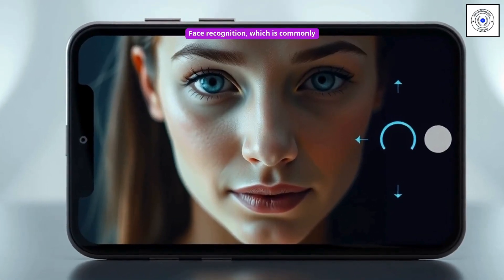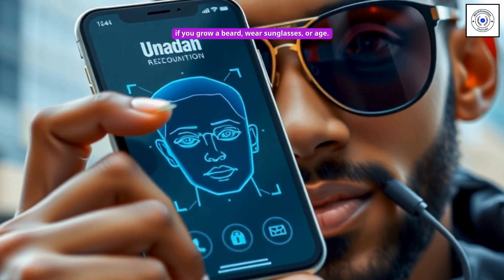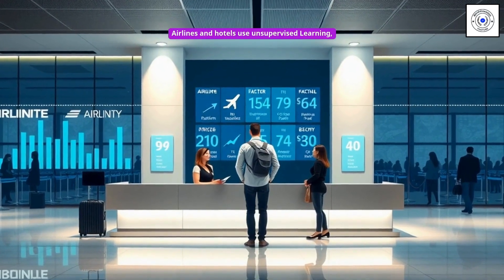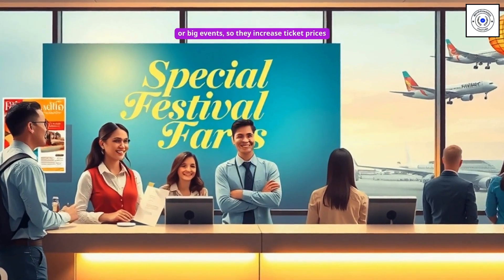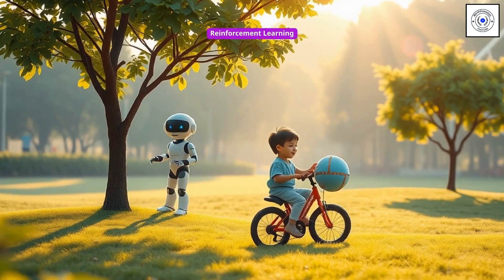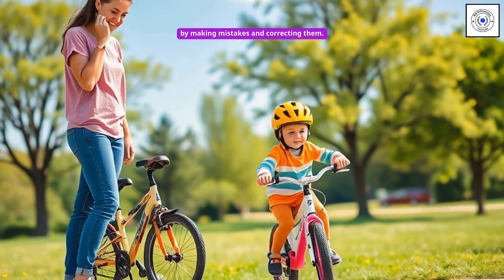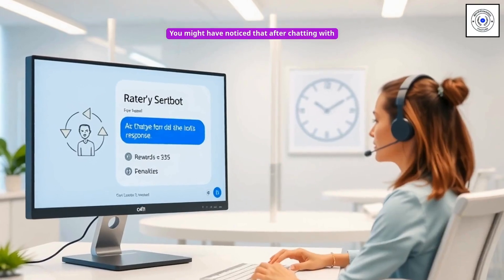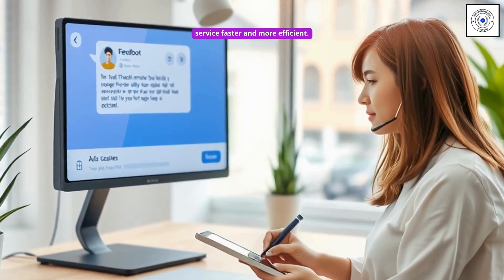Types of Machine Learning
In this video, we will cover the following points:

Three main types of Machine learning

Supervised Learning

Unsupervised Learning

Reinforcement Learning